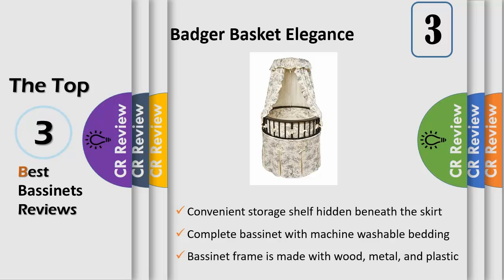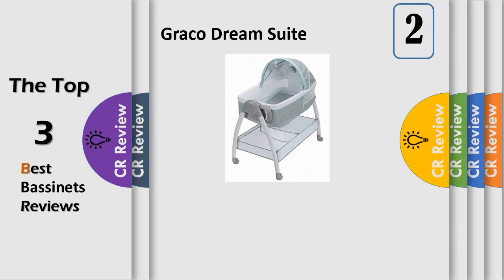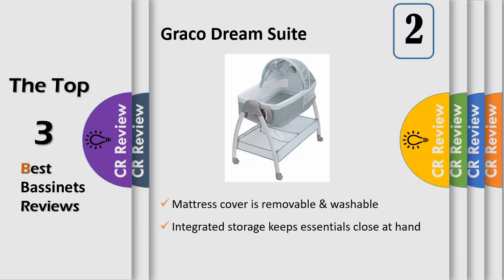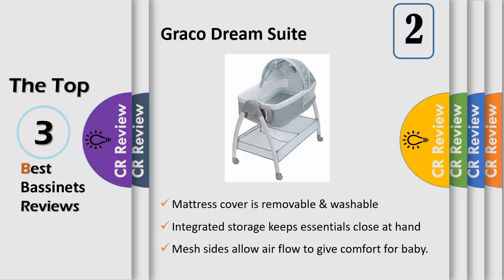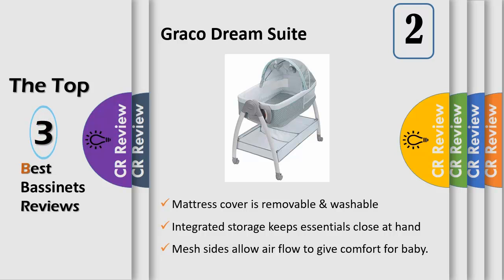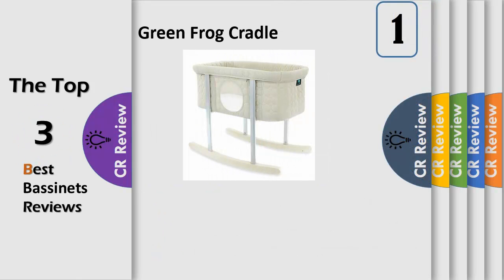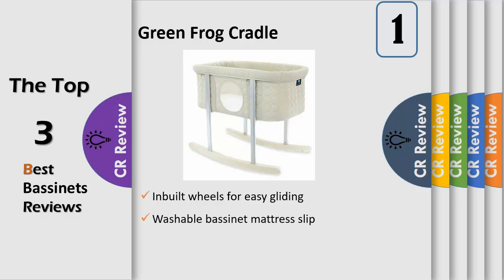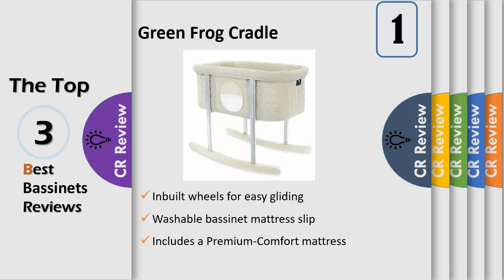Top 3 Best Bassinets Reviews in 2019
Get Discount From Here:
3.Badger Basket Elegance
2.Graco Dream Suite
1.Green Frog Cradle

Bassinets are a safer alternative to co-sleeping, yet still allow a parent to keep their precious child nearby for soothing and bonding. They come in a range of styles and designs, from portable options ideal for travel to larger models with solid wood frames that enhance a home's decor. We've included the best of both worlds to help you find the right baby bed for your needs.